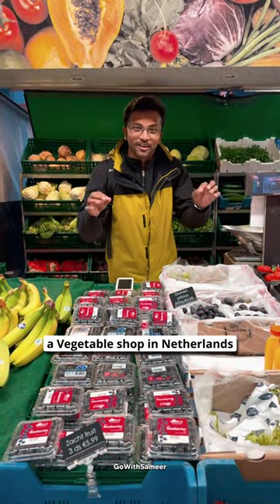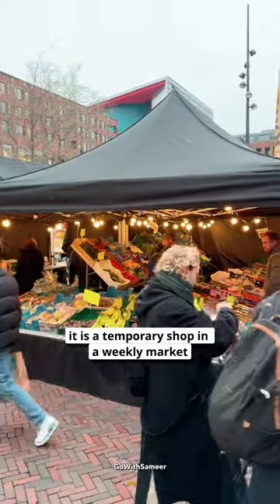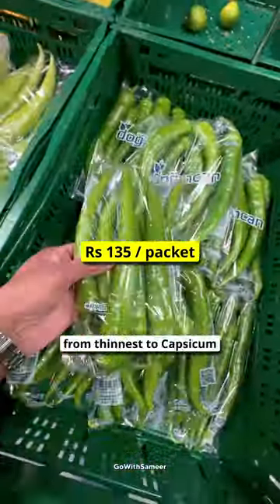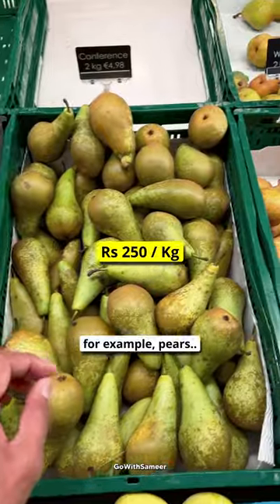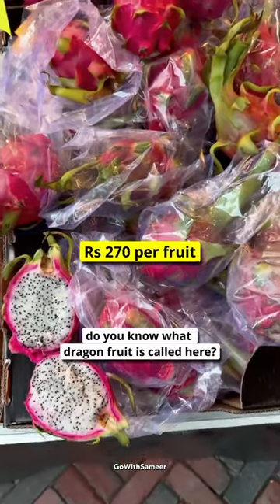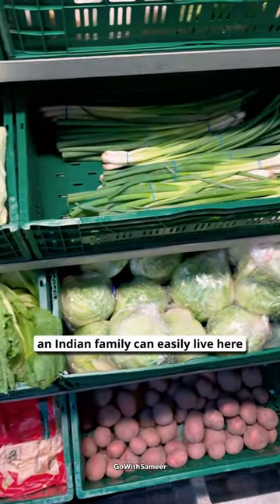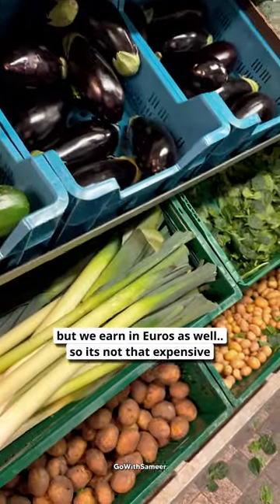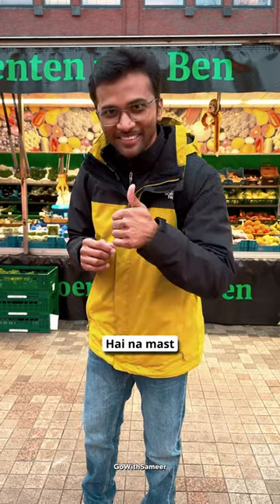Vegetable Shops in Netherlands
Exploring a local vegetable and fruits shop in a weekly market in the Netherlands! Prices are a bit cheaper than supermarkets, and many people prefer buying their weekly veggies here, similar to India.

While I've converted the prices to INR for easy understanding, it's essential to note that directly comparing prices in Rupees doesn't give the full picture. Salaries and other expenses are in Euros, so considering PPP and economic factors is crucial. However, these details are beyond the scope of this video.